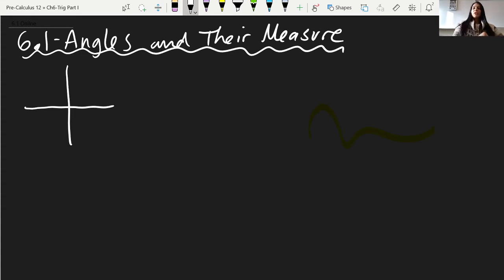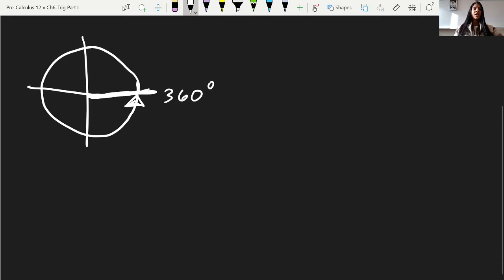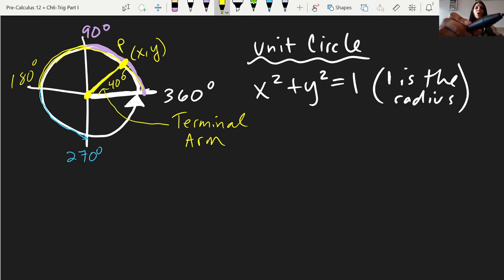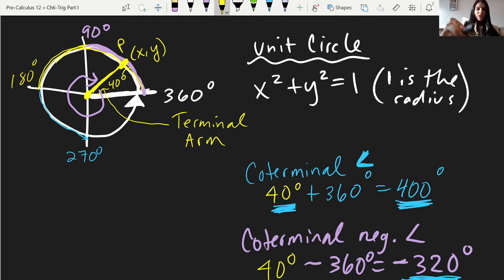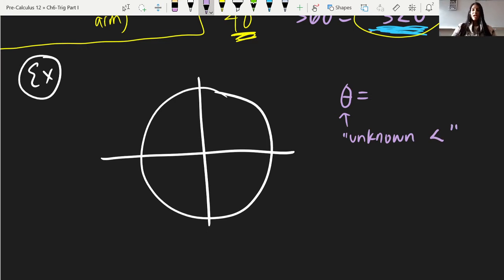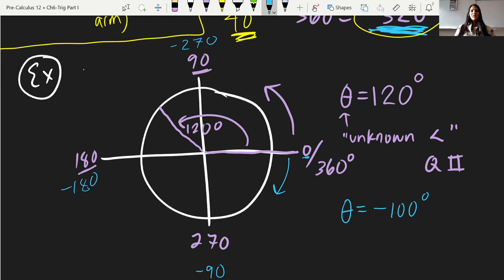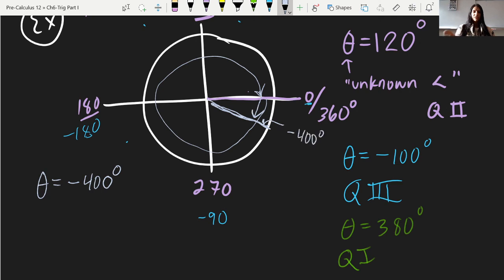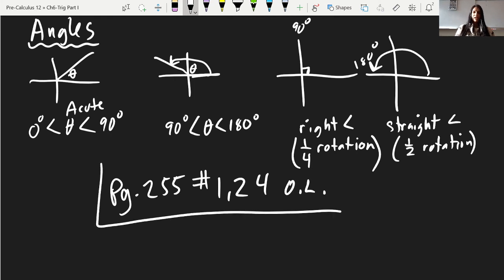Pre-Calc 12 6.1(I) Angles and Their Measure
Trigonometry Unit I